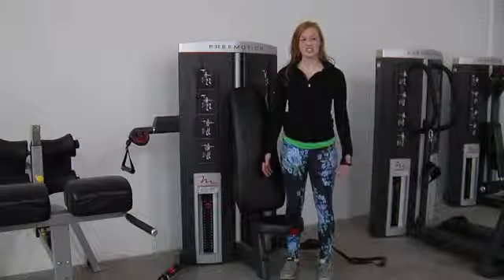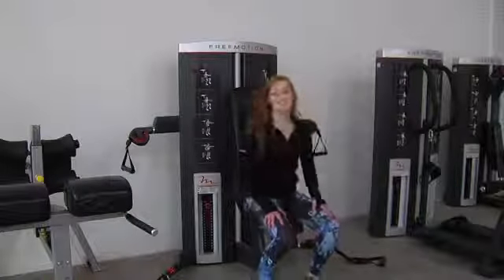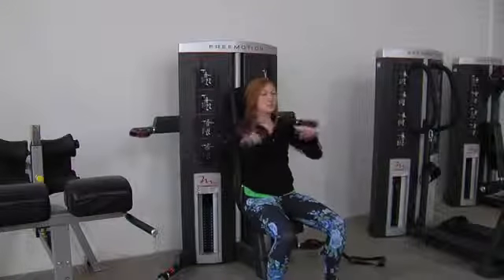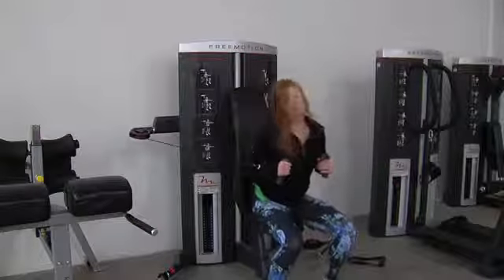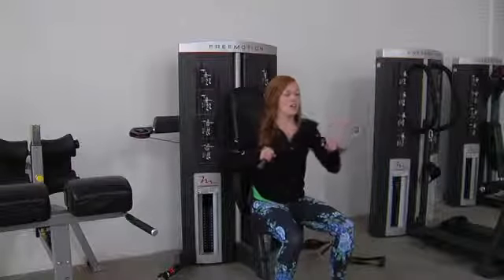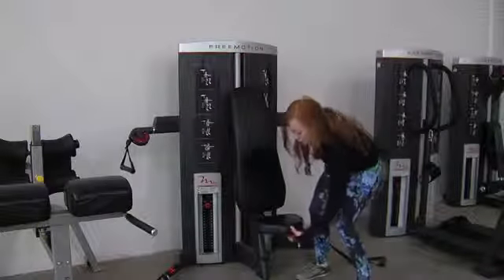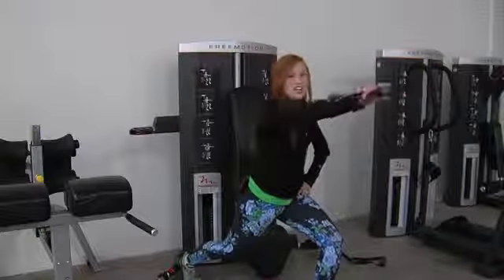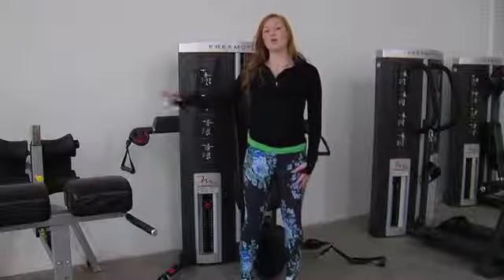FreeMotion GENESIS DS™ Chest Shoulder Machine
The GENESIS DS™ Chest-Shoulder targets muscles in the shoulders, arms and chest. Aluminum swivel pulleys with snap clip design allow you to quickly target multiple muscle groups in each workout. The unique design of the pulley arms accommodates multiple shoulder and chest press options. Plus, quickly fold away the seat to switch between a seated to standing workout position.